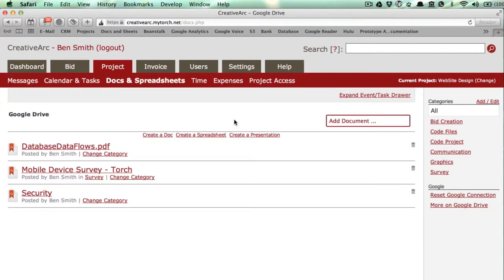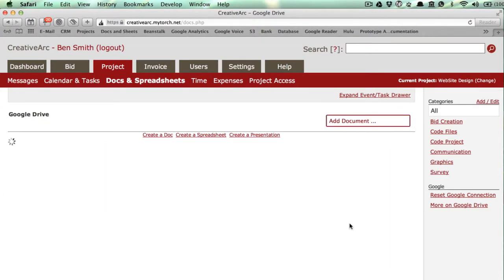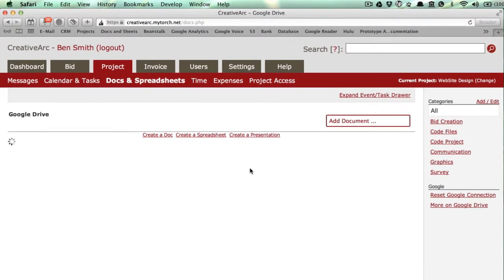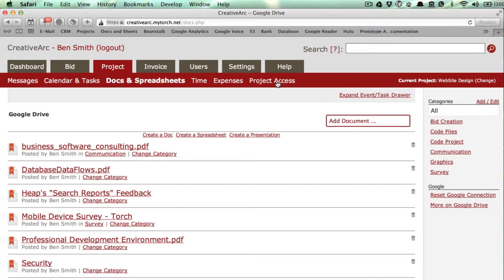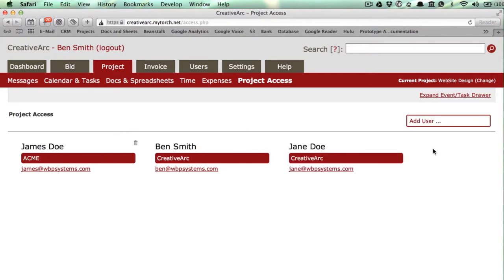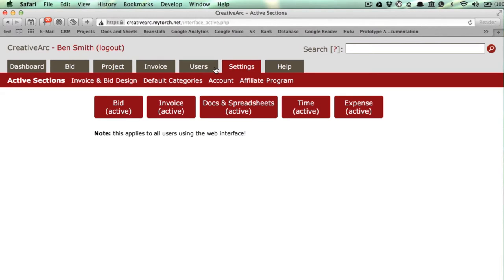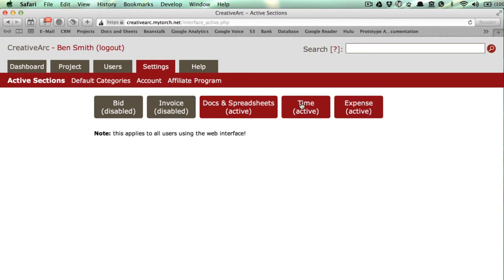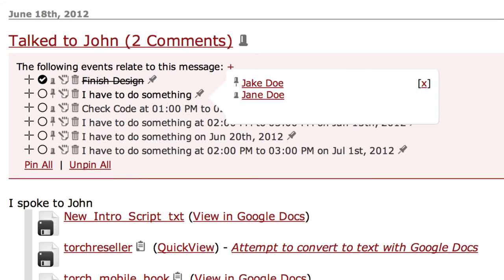Torch's New Google Drive Interface and Hi-Res Interface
Torch Project Management has had a number of improvements over the last month.  It is now easier than ever to link documents or files from your Google Drive directly to a project.  Additionally, you can adjust project access by searching for the person or company.  Some people don't use all of the features in Torch, now you can turn unused features off.  Finally, Torch Project Management is now 100% resolution independent.  That means it looks awesome on the new retina MacBook Pro or iPad.